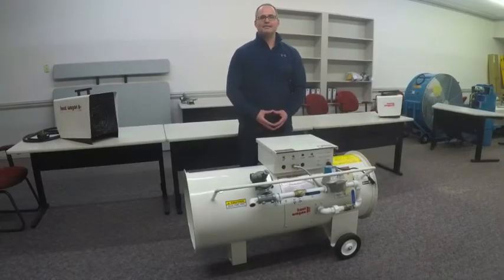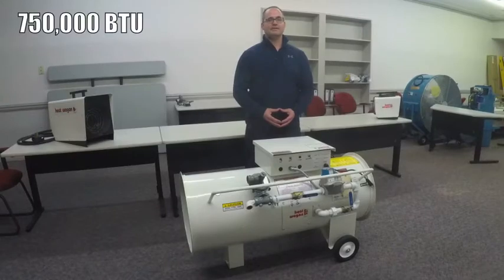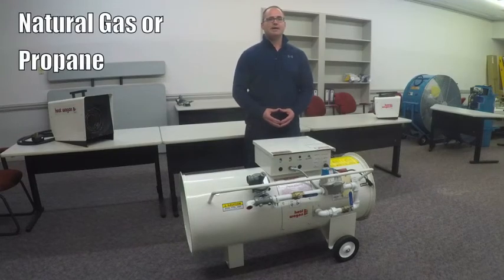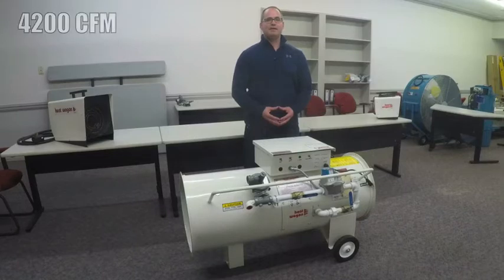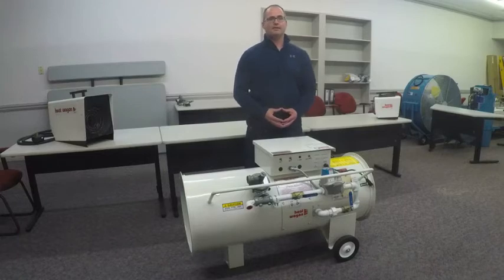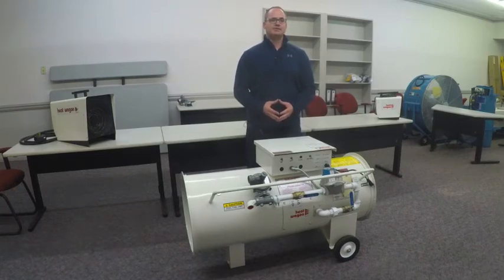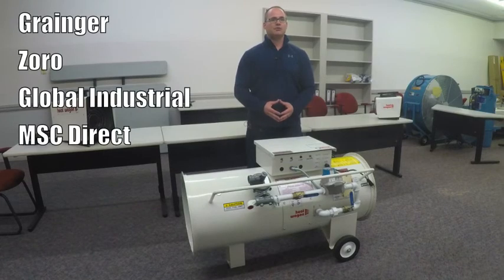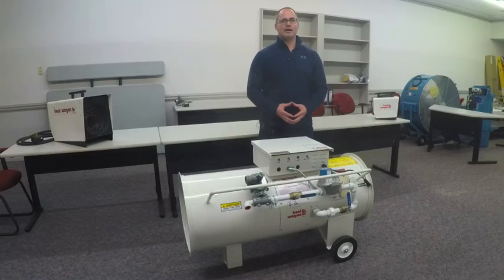Introduction to the Heat Wagon 1800B Direct Fired Heater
The Heat Wagon 1800B Direct Fired Heater has a BTU of 750,000 and is dual fuel (vapor propane/natural gas).  Features a remote thermostat (50') with Hi/Lo/Off control.  The 1800B can be ducted up to 50' and runs on a standard 15 amp circuit.  The diagnostic troubleshooting lights and upgraded control board virtually eliminates electrical service calls.